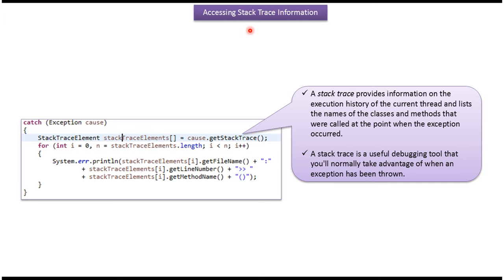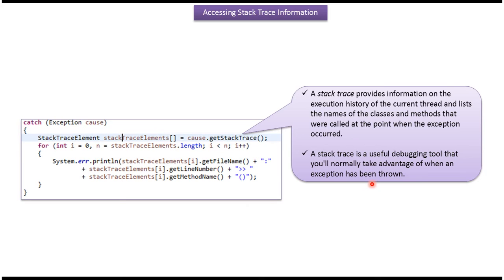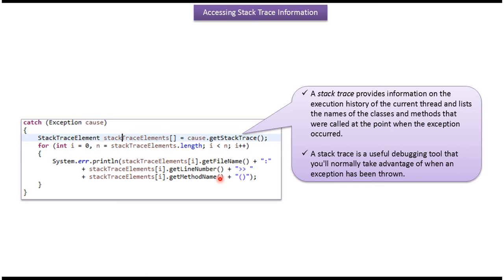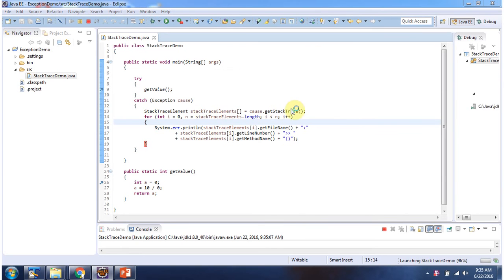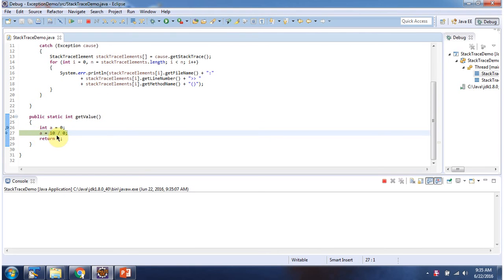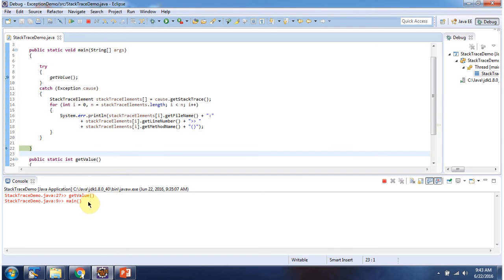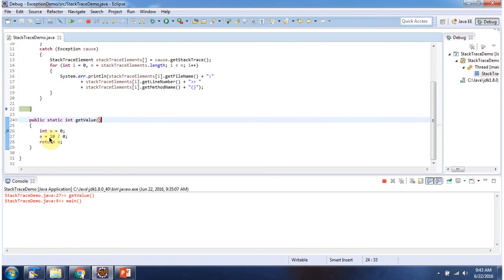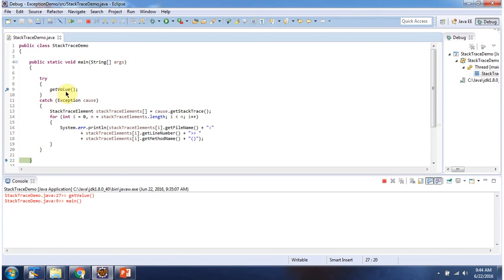How to access stack trace information? | Java Exception handling